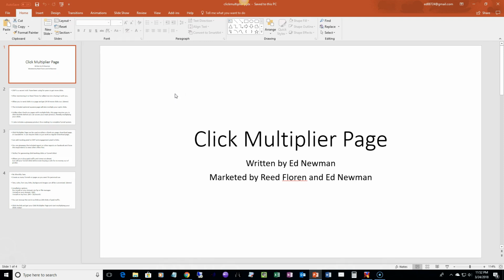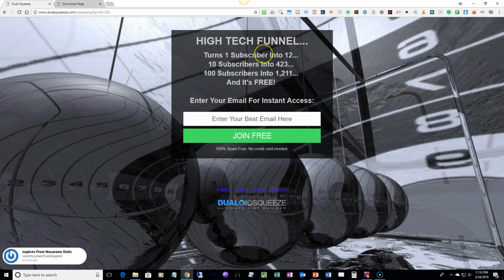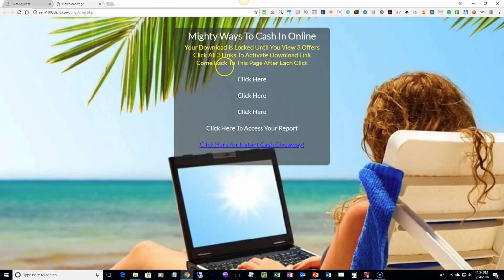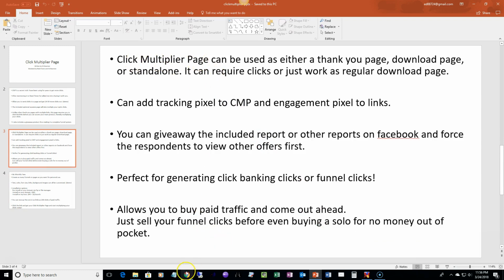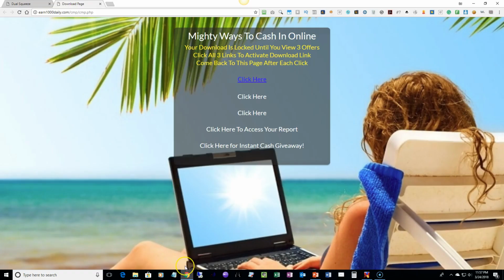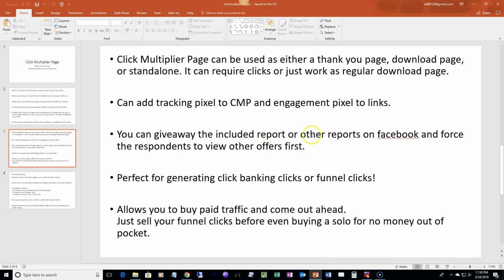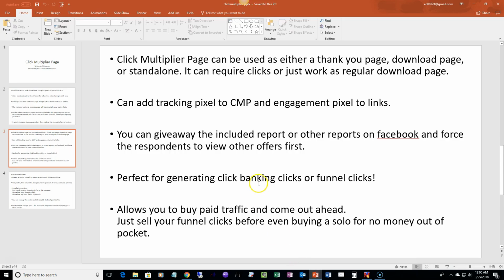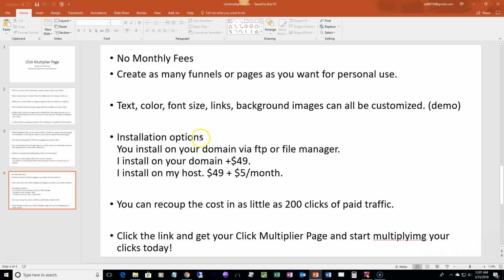Click Multiplier Page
Multiply your clicks
Signup for launch notification